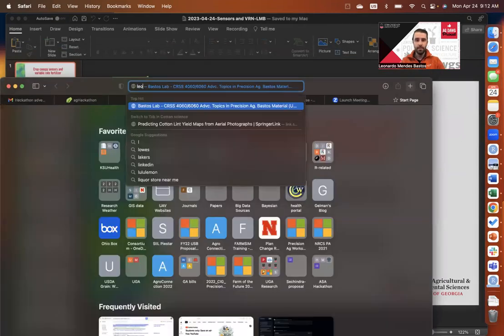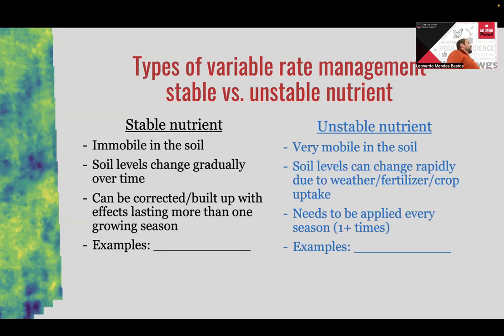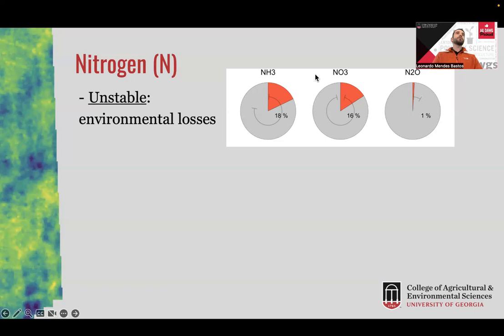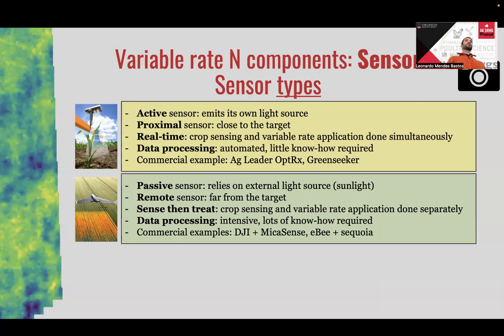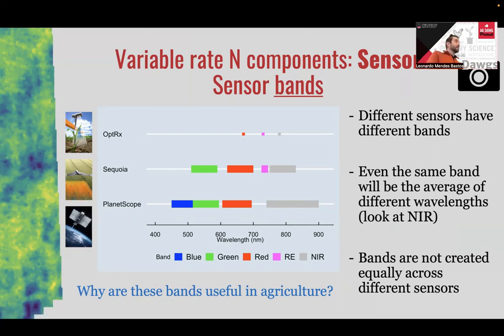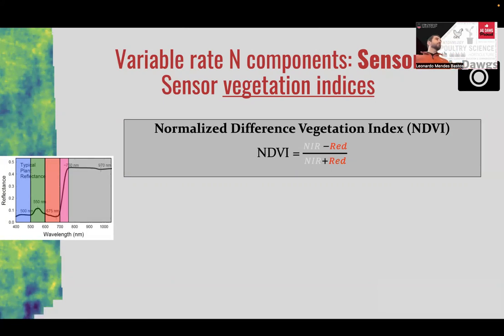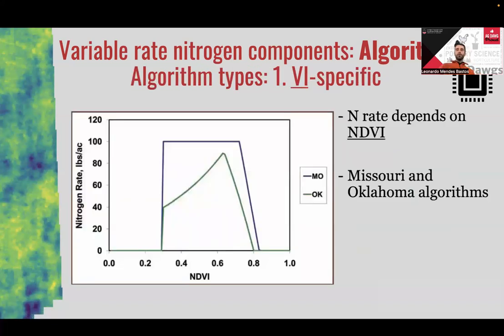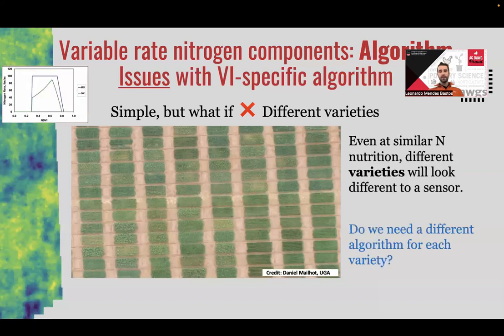2023 Apr 24 - Advanced PA - imagery-based variable rate N pt 1